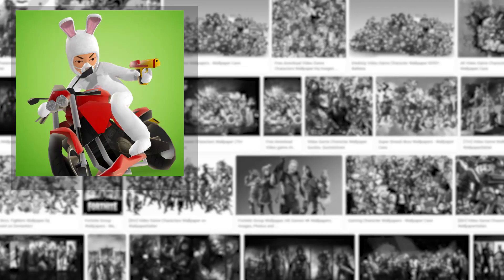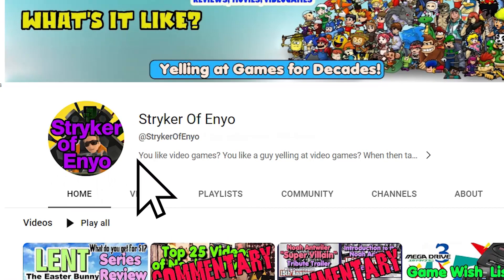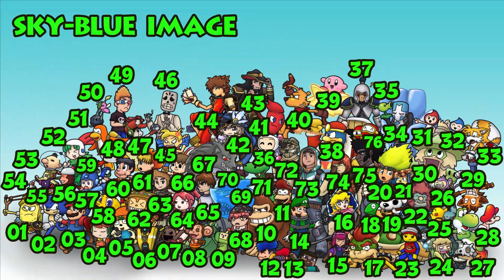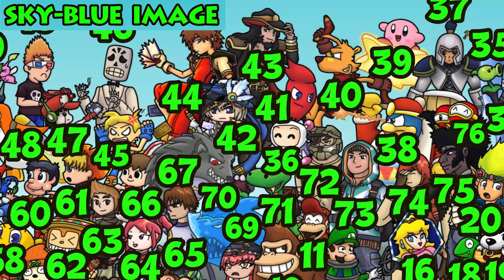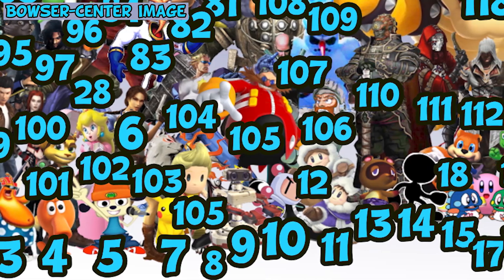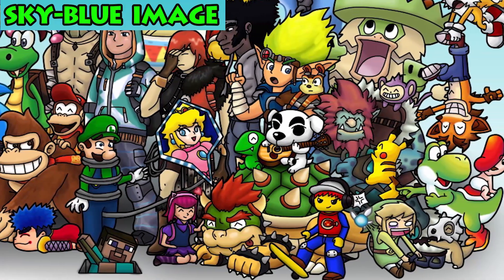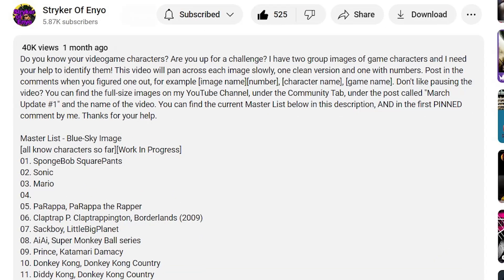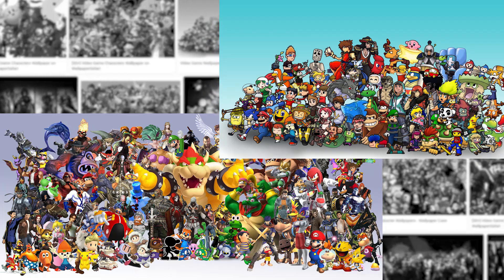Can You Identify These Video Game Characters? Game Challenge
Do you know your videogame characters? Are you up for a challenge? I have two group images of game characters and I need your help to identify them! This video will pan across each image slowly, one clean version and one with numbers. Post in the comments when you figured one out, for example [image name][number], [character name], [game name]. Don't like pausing the video? You can find the full-size images on my YouTube Channel, under the Community Tab, under the post called "March Update #1" and the name of the video. You can find the current Master List below in this description, AND in the first PINNED comment by me. Thanks for your help.

Timecodes:
00:00 Opening
01:23 Where to find Images
02:33 Sky-Blue Image
05:07 Bowser-Center Image
06:35 Clean Image Pass
07:41 Master List Location

This Post has the Master List for BOTH images.
Name Update 1 Added
Master List - Blue-Sky Image
[all known characters][Work In Progress]
01 SpongeBob SquarePants
02 Sonic
03 Mario
04
05 PaRappa the Rapper
06 Claptrap, Borderlands
07 Sackboy, LittleBigPlanet
08 AiAi, Super Monkey Ball
09 Prince, Katamari Damacy
10 Donkey Kong
11 Diddy Kong
12 Goemon, Legend of the Mystical Ninja
13 Steve, Mincraft
14 Luigi
15 Annie, League of Legends
16 ?Princess Peach?
17 Bowser
18
19 K.K. Slider, Animal Crossing
20 Jak
21 Daxter
22
23 Pepper Roni, Lego Island 2
24 Link and Navi
25 Pikachu, Pokémon
26 Aipom, Pokémon
27 Cubone Pokémon
28 Yoshi and Baby Mario
29 Crash Bandicoot
30 Ludicolo, Pokémon
31
32
33. Tails, Sonic series
34 Blue Knight, Castle Crashers
35 ?Pea?, Plants vs. Zombies
36 Bomberman
37
38 King Dedede, Kirby's Dream Land
39 Kirby
40 Ty the Tasmanian Tiger
41 Blinky, Pac-Man
42
43
44 ?Sora?, Kingdom Hearts
45
46. Manny, Grim Fandango
47
48
49
50 Winged Pikmin
51 Rock Pikmin
52
53 Captain Olimar, Pikmin
54 White Pikmin
55 Purple Pikmin
56 Pipo monkey, Ape Escape
57 Mega Man
58 Pac-Man
59
60 Soccer Kid (amiga, 3do)
61
62 Amigo, Samba de Amigo
63 ?Alistair?, Dragon Age Origins
64
65
66
67
68
69 ?Gran Bruce?, Viewtiful Joe
70
71 Croc
72
73
74. Simon Belmont
75 Afro Samurai
76. Pookas, Dig Dug

Master List - Bowser-Center Image
01 ToeJam
02 Sir Tongara ("Pepper"), Clockwork Knight
03 Earl
04 Q-Bert
05 PaRappa the Rapper
06 Lara Croft, Tomb Raider
07 Pikachu, Pokémon
08
09 ROB the Robot
10 Bomberman
11 Popo, Ice Climber
12 Nana, Ice Climber
13.Tom Nook, Animal Crossing
14 Mr. Game & Watch
15 Bob, Bubble Bobble
16 Bub, Bubble Bobble
17 Kirby
18 Conker’s Bad Fur Day
19 Frogger
20 Gex
21 Croc
22 Meta Knight, Kirby
23
24 ?, Fire Emblem?
25 Pipo monkey?, Ape Escape
26 Sackboy, LittleBigPlanet
27 Falco, Star Fox
28
29 Mario
30 Banjo
31. Kazooie
32. Leon, Resident Evil 4
33. ?, Fire Emblem?
34 Nathan Drake, Uncharted
35 Captain Olimar, Pikmin
36 Pac-Man
37 Ristar
38 Rayman
39 Pyramid Head, Silent Hill 2
40 Rash, Battletoads
41
42 Scorpion, Mortal Kombat
43 Kratos, God of War
44 Dr. Willy, Mega Man
45 Gordan Freeman, Half-Life
46 Fox McCloud, Star Fox
47 Commander Shepard, Mass Effect
48 ?, Dead or Alive?
49 Knuckles, Sonic
50 Shadow, Sonic
51
52 ?Sora?, Kingdom Hearts
53 Joe, Viewtiful Joe
54 Vectorman
55 Tails, Sonic
56 NiGHTS, Nights into Dreams
57 Mega Man
58 Master Chief
59 King, Tekken series
60 Duke Nukem
61 ?Mega Man Model X?, Mega Man ZX?
62 Little Mac, Punch-Out!!
63 Donkey Kong, Donkey Kong Country
64 Crash Bandicoot
65 Sonic
66 King Dedede, Kirby's Dream Land
67 Pit, Kid Icarus Uprising
68 Nico Bellic, GTA IV
69 Ryu Hayabusa, Ninja Gaiden
70 Luigi
71 Zelda, Twilight Princess
72 Morrigan Aensland, Darkstalkers
73 King Hippo, Punch-Out!!
74 Cloud Strife, FFVII
75 Kefka, FFVI
76 Dante, Devil May Cry
77 ?Max Payne?
78 Samus Aran
79 Link, Twilight Princess
80 Aero the Acro-Bat
81 Captain Falcon, F-Zero
82 Diddy Kong
83 Earthworm Jim
84 M. Bison, Street Fighter II
85 George, Rampage
86 John Marston, Red Dead Redemption
87 Sweet Tooth, Twisted Metal
88 Ecco the Dolphin
89 Wario
90 Wolf O'Donnell, Star Fox 64
91 Spyro the Dragon
92
93 Terry Bogard, Fatal Fury
94 Solid Snake, Metal Gear Solid
95 Sly Cooper
96 Yoshi, Super Mario World
97 Prince, Prince of Persia Warrior Within
98 Phoenix Wright, Ace Attorney
99 Ryo Hazuki, Shenmue series
100
101 Ratchet and Clank
102 Princess Peach
103 Amaterasu, Okami
104 Captain Commando
105 Doctor Robotnik, Sonic
106 Arthur, Ghosts 'n Goblins
107 Agent 47, Hitman
108 Big Daddy, BioShock
109 Bad Mr. Frosty, ClayFighter
110 Ganondorf, Ocarina of Time
111
112 Altaïr, Assassin's Creed
113 Claire Redfield, Code Veronica
114 Jak, Jak and Daxter
115 Daxter, Jak and Daxter
116
117 Dixie Kong, DKC3
118 Bowser

This was video #418 and was originally made on Adobe Premiere Pro, published on (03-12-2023). This is "Can You Identify These Video Game Characters?" Game Challenge.